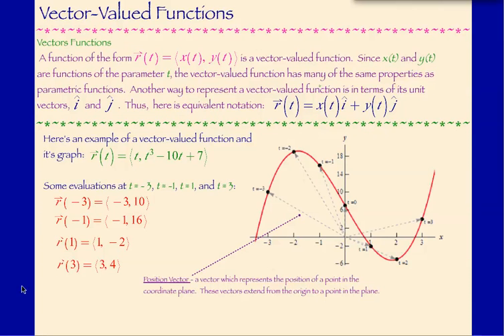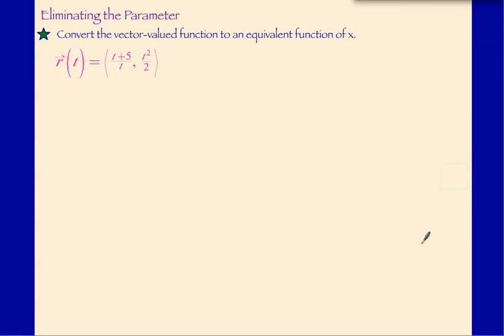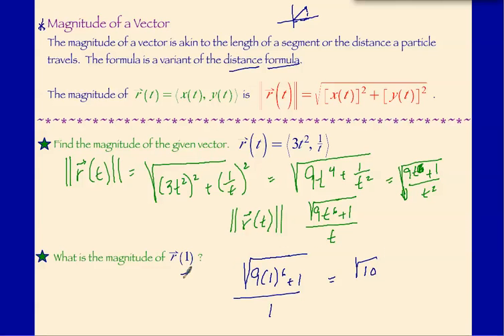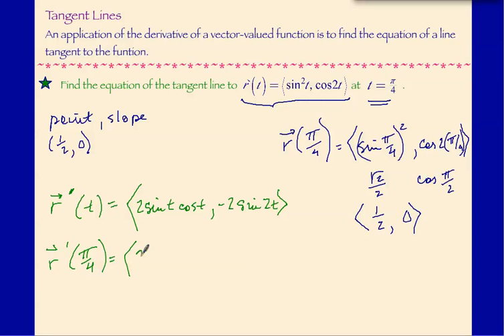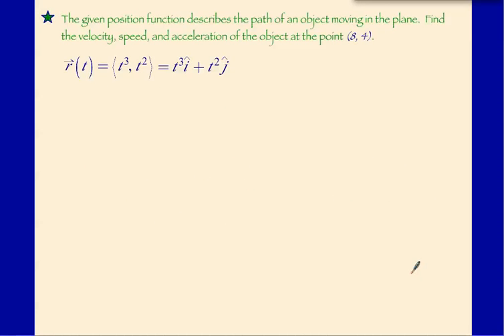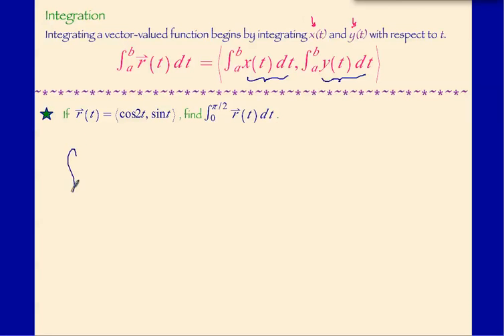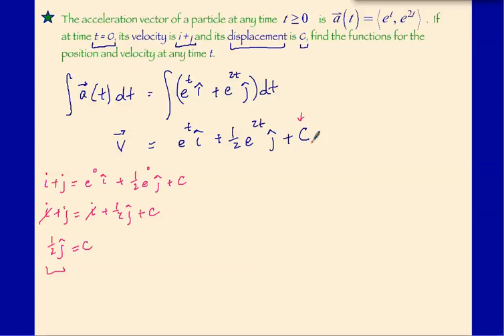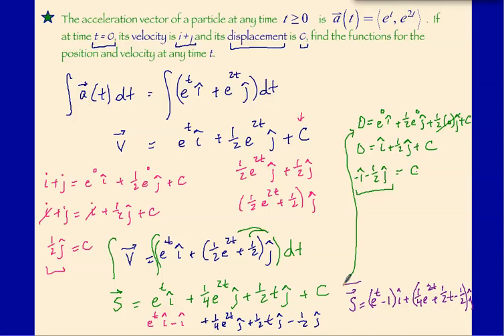CalcBC - Vector-Valued Functions